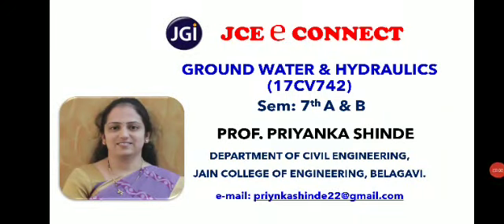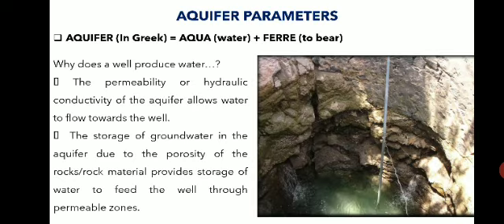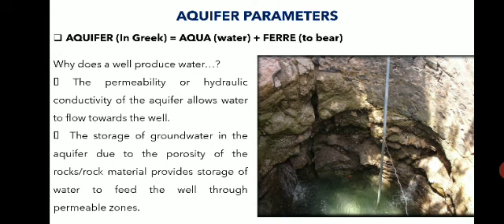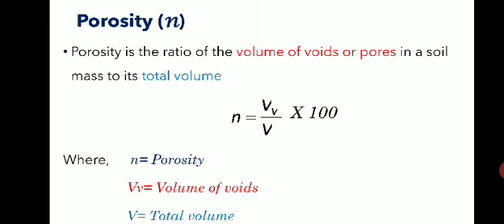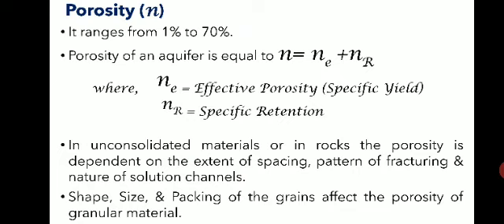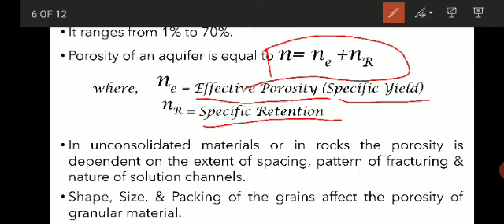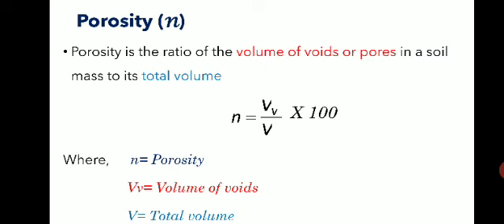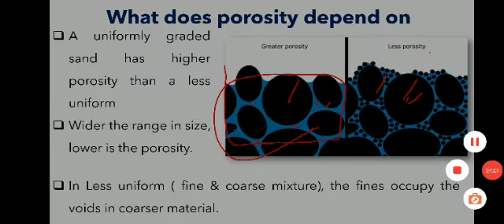Aquifer properties: Porosity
Porosity